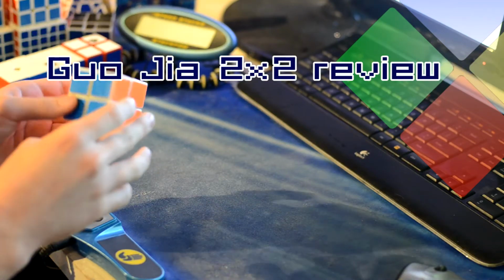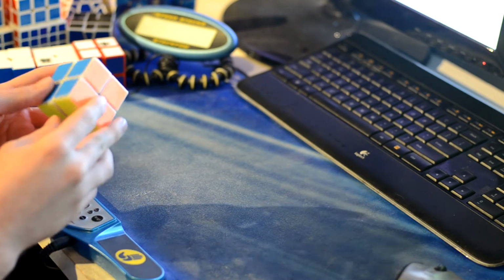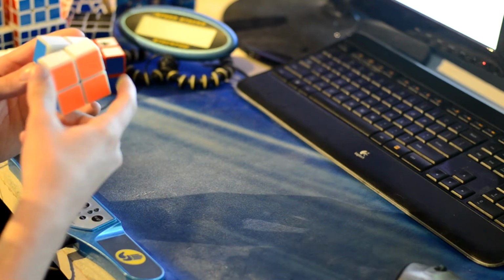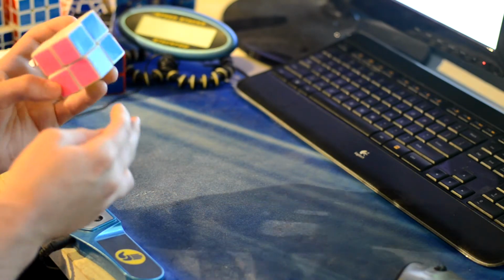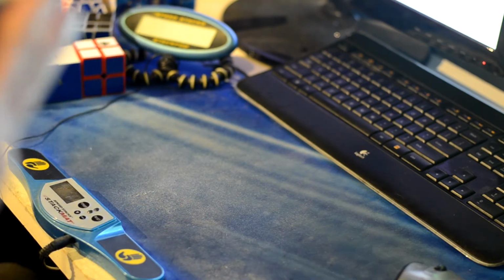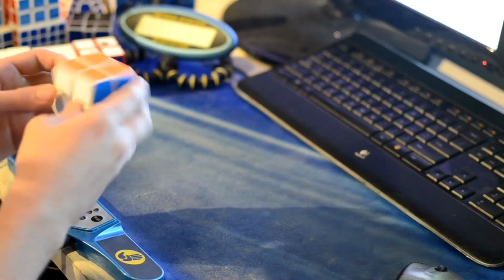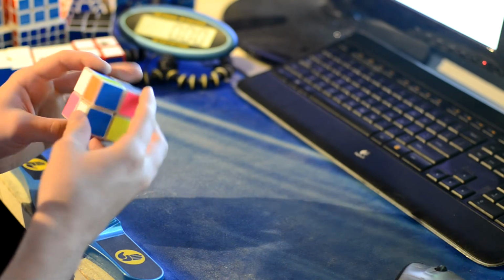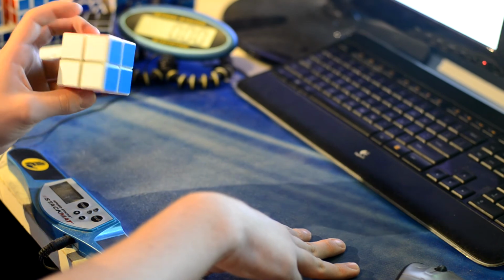Guo Jia 2x2 review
Summary:
This cube's mechanism resembles that of an Eastsheen, which is quite an outdated mechanism that doesn't perform well.
The turn speed on this cube is pretty bad - it's slow and has a rough feel.
You can barely do any corner cutting on this cube - it struggles with around 20 degree cuts, and can't reverse corner cut.
The 2x2 is also prone to quite bad lockups.
I haven't had any problems with this cube popping, but as I haven't used it for very long I can't be sure of how much it does pop.